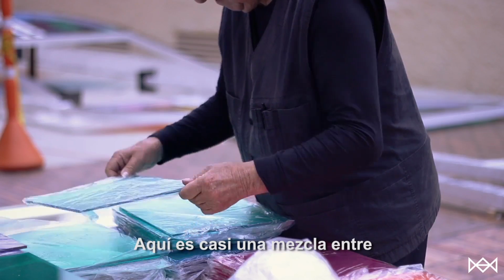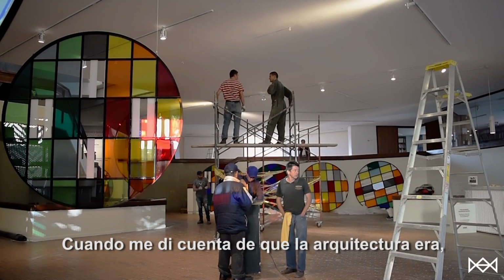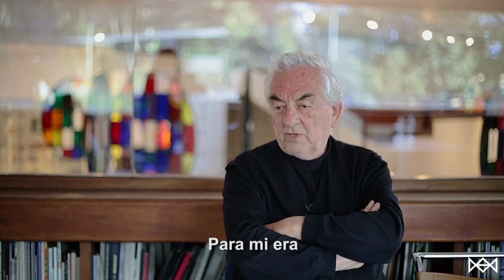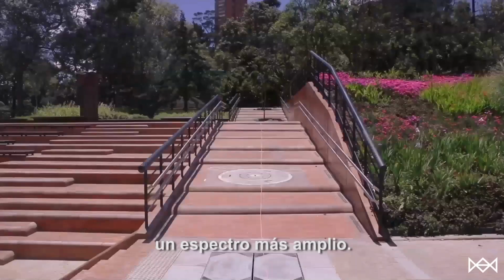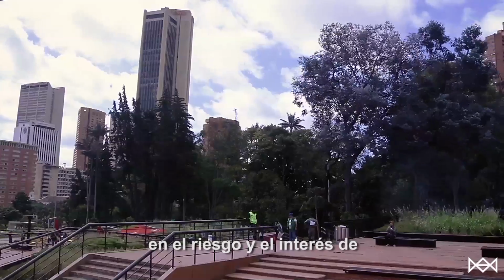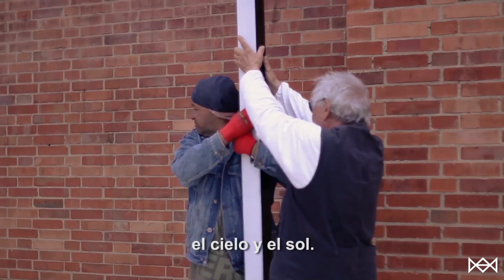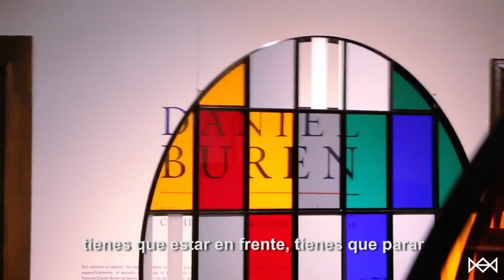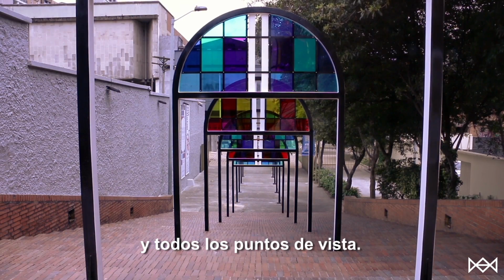Daniel Buren - Del medio círculo al círculo completo: Un recorrido de color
El reconocido artista francés Daniel Buren sobre su primera obra in situ en Colombia para el MAMBO - Museo de Arte Moderno de Bogotá.